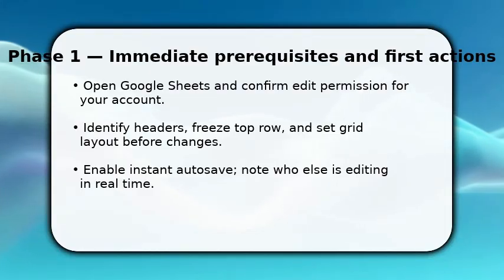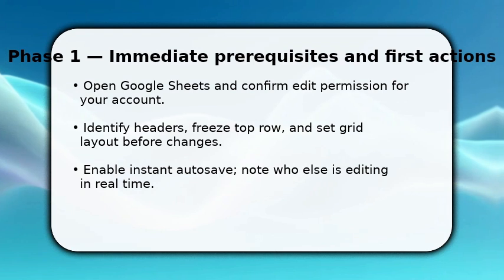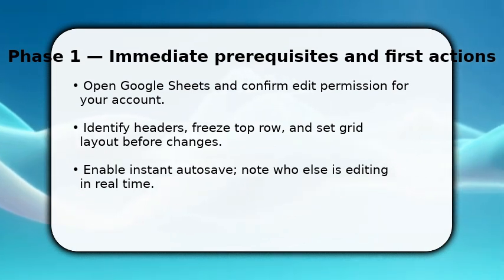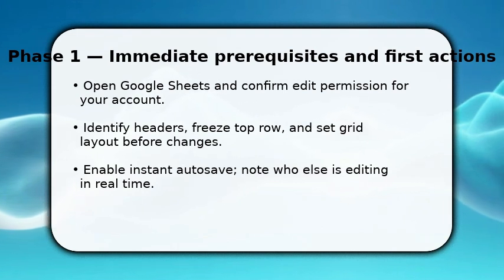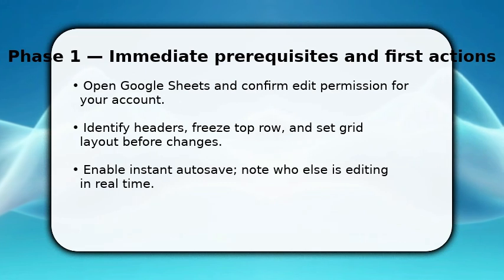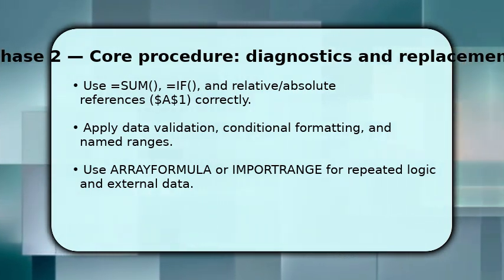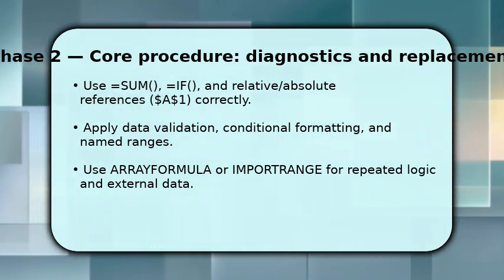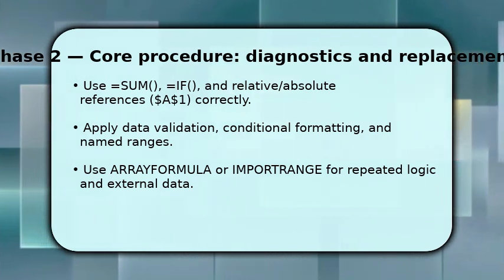How to Google Sheet Edit - Full Guide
How to Google Sheet Edit - Full Guide | 🔒 Surfshark VPN Deal — Stay private and secure. $1.99/mo + 3 Months Free ▸

Master the art of editing in Google Sheets with our comprehensive guide. Learn essential tips and tricks to efficiently modify data, apply formulas, format cells, insert charts, and manage multiple sheets for enhanced productivity.